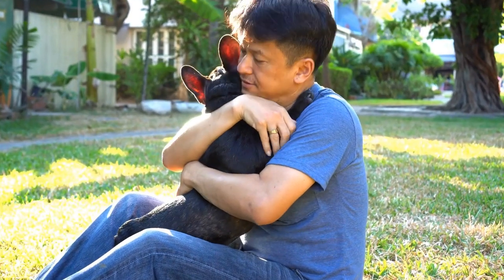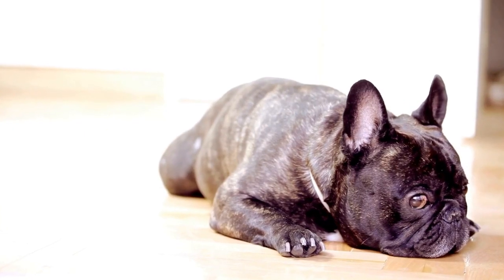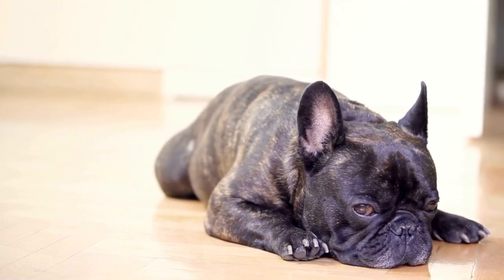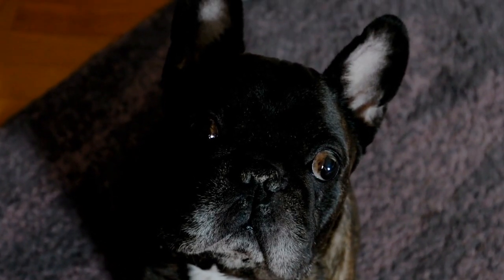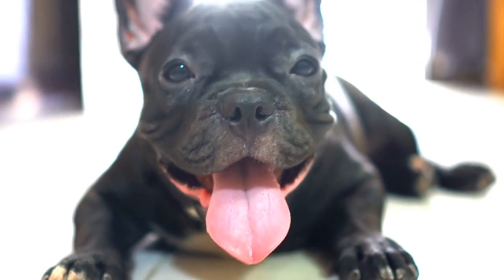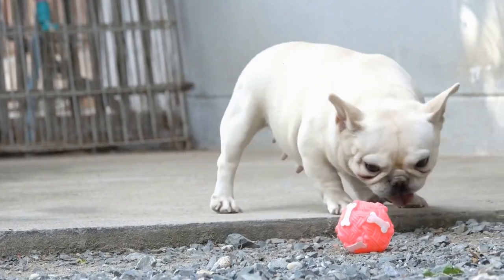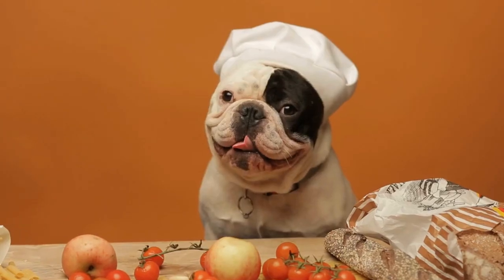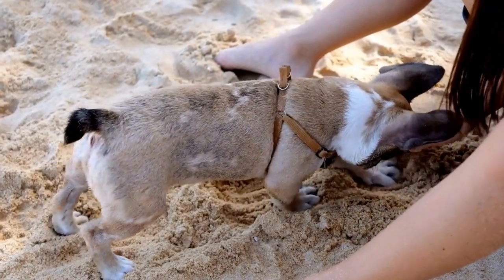The Unique Physical Features of French Bulldogs!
French Bulldogs are small, sturdy, and muscular dogs, weighing between 16 to 28 pounds and standing 11 to 12 inches tall. They are known for their distinctive and charming personality, as well as their short snout, bat-like ears, and wide-set eyes. Popular keywords related to French Bulldogs include breed, characteristics, physical features, size, and personality. Long-tail keywords include French Bulldog puppies, French Bulldog breeders, and French Bulldog temperament.